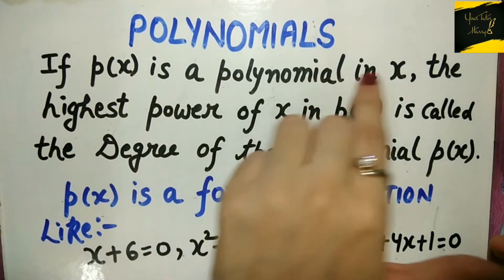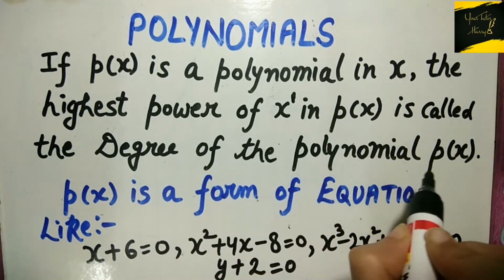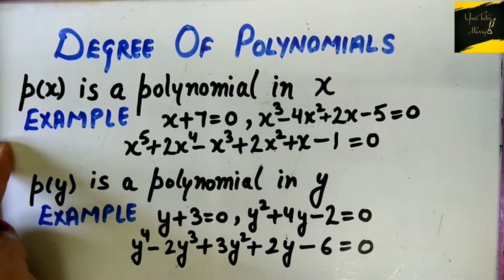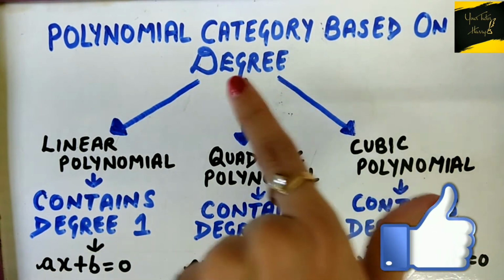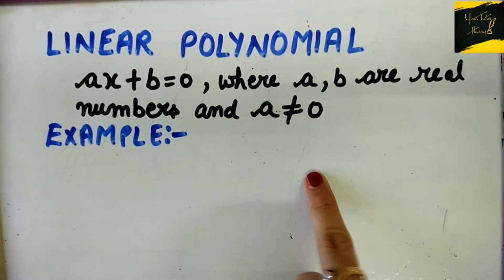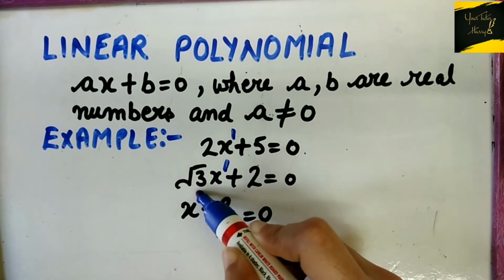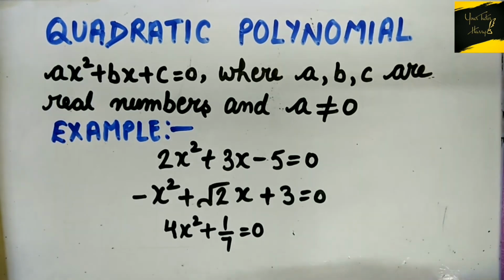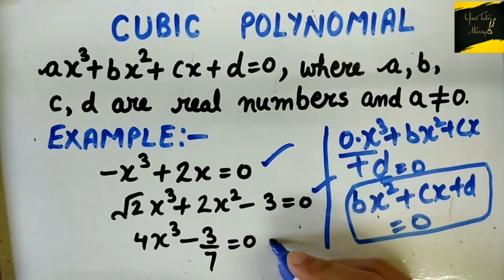Let's Make Polynomials Easy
This video is based on Polynomials and it's categories based on degree. Basically, A polynomial is a mathematical expression consisting of a sum of terms, each term including a variable or variables raised to a power and multiplied by a coefficient.

The simplest form of polynomials have one variable. A polynomial equation of degree 1 is called a linear equation. When degree 2 is called a quadratic equation and with degree 3 is called a cubic equation.